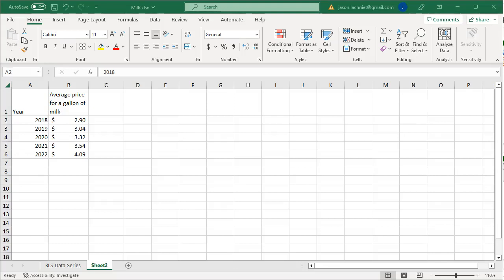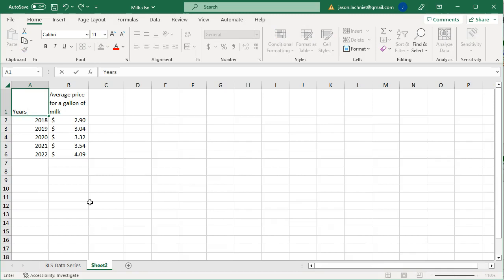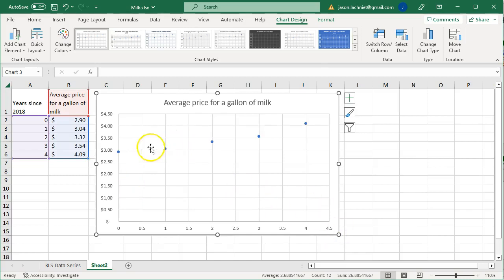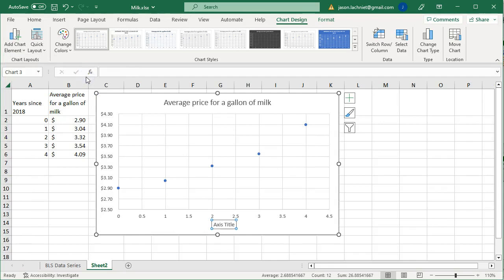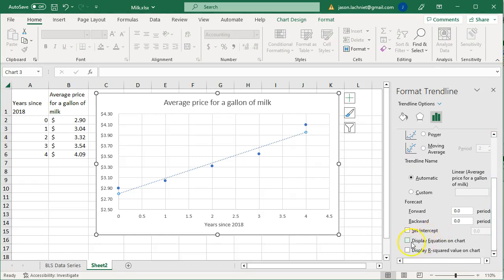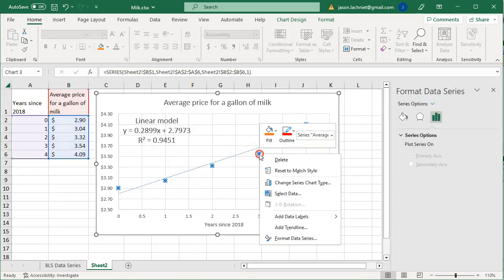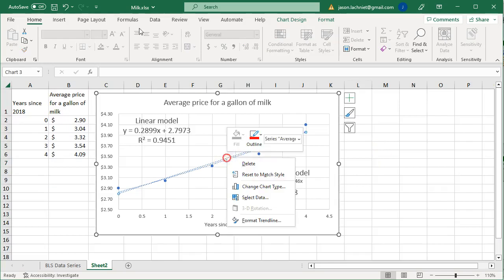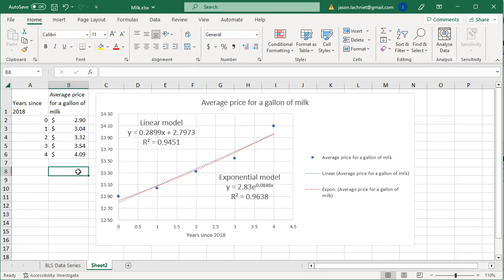Linear and exponential models in Excel